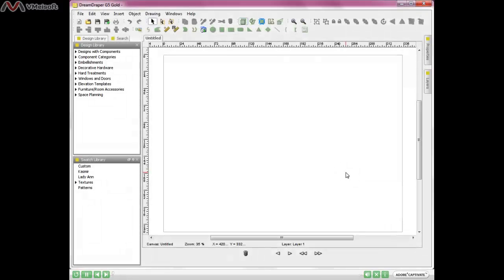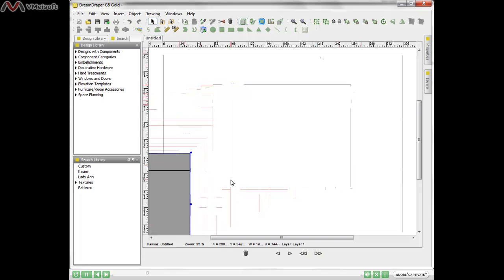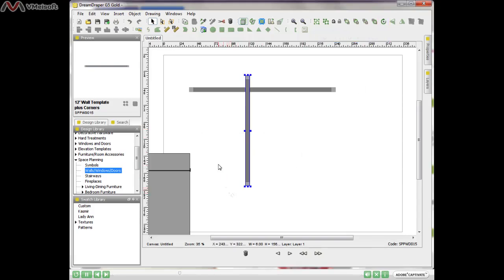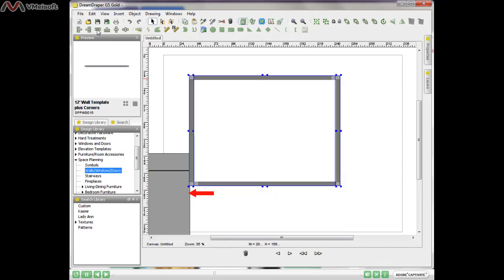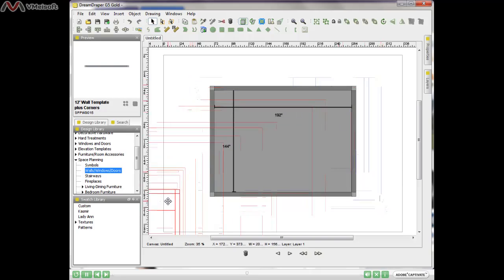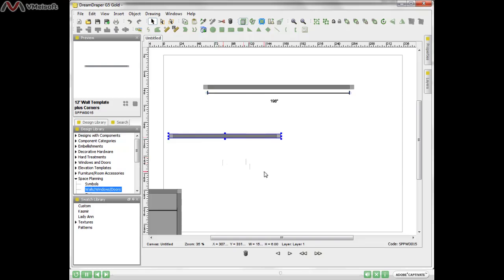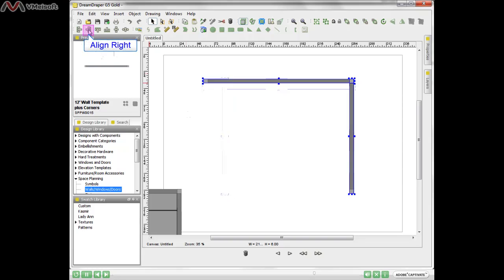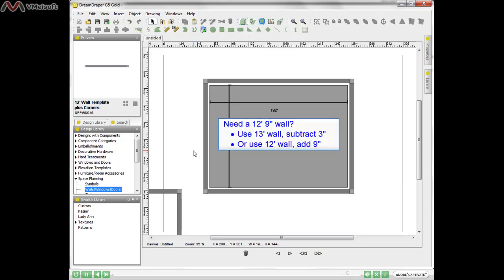Part 14 Use the Wall Templates